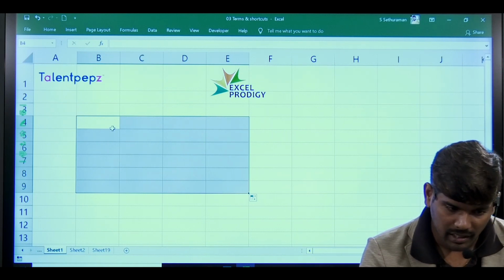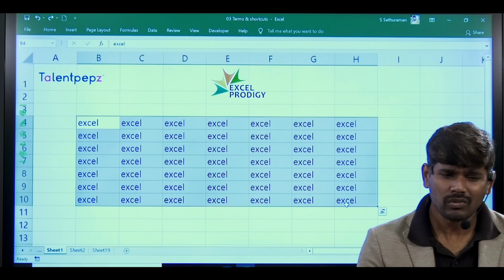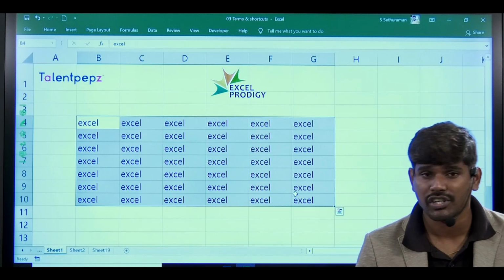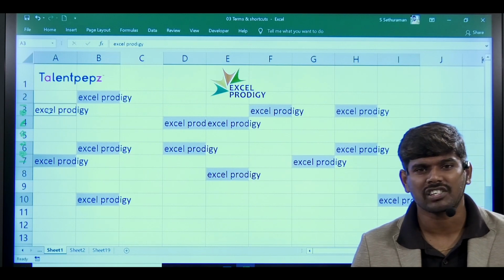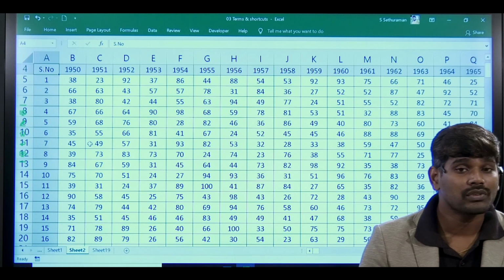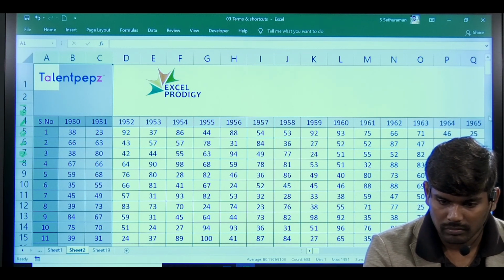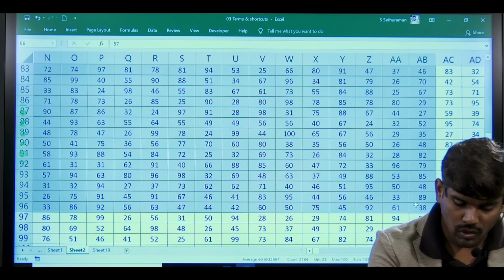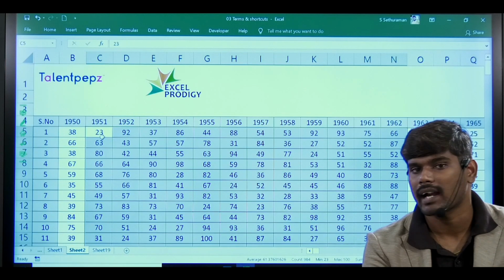Microsoft Excel - Terms & Shortcuts - Module 2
This is a Microsoft Excel Terms & Shortcuts - Module 2  delivered by Microsoft Certified Trainer. You will sure enjoy and benefit out of this module.